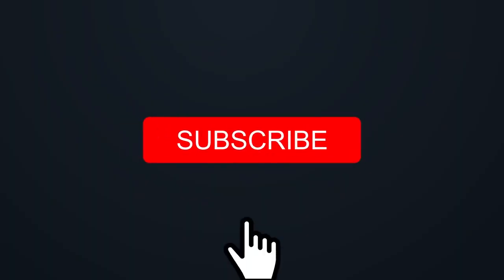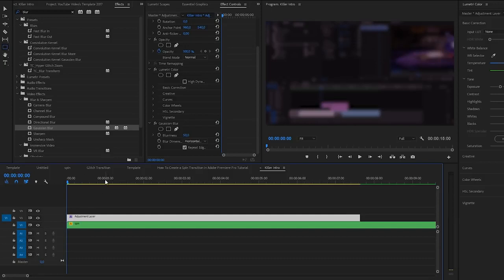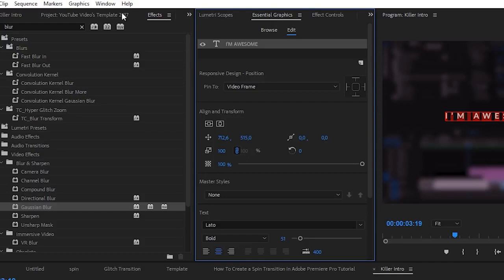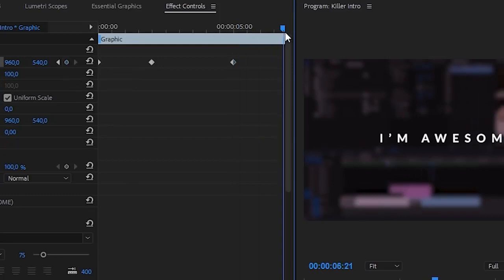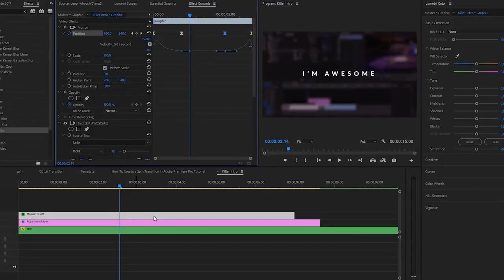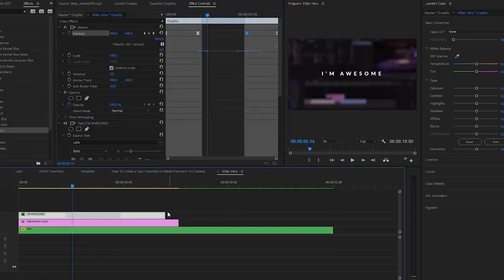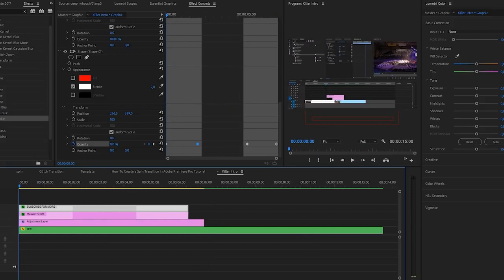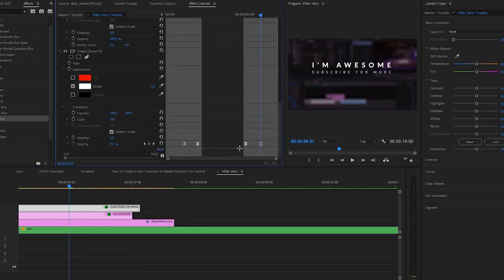How To Create an Amazing Intro Title in Adobe Premiere Pro + Responsive Time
A Tutorial where you'll learn how to create an amazing killer intro title in Adobe Premiere Pro CC 2018! We will take a look at animation and the new responsive time update.